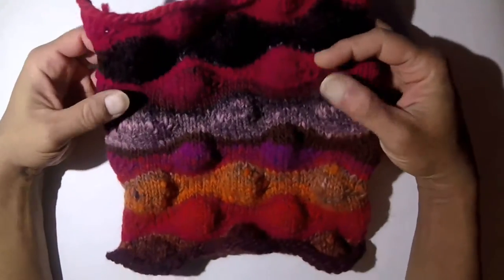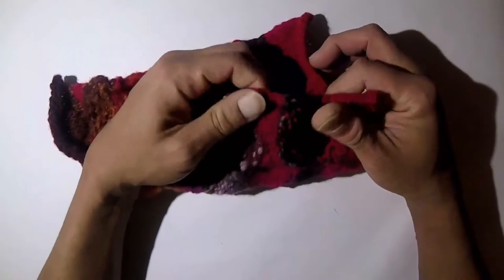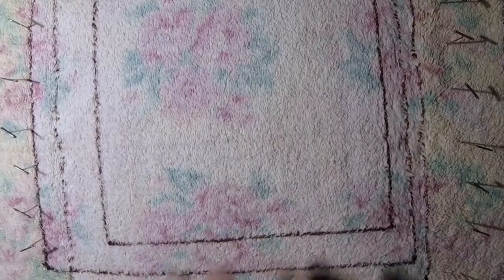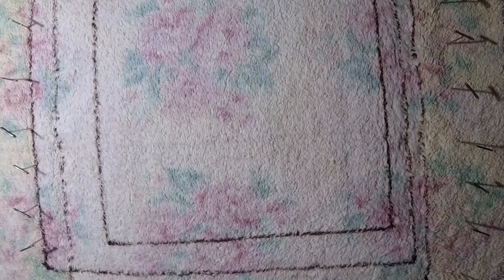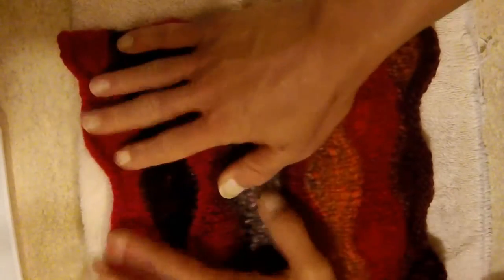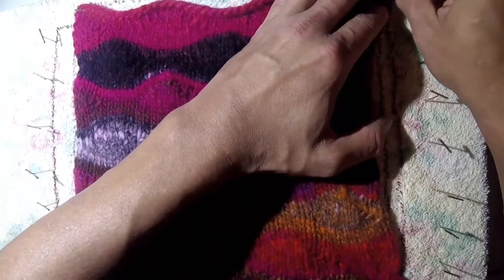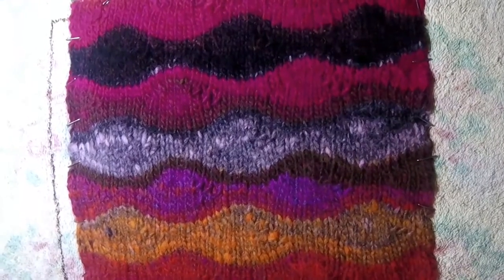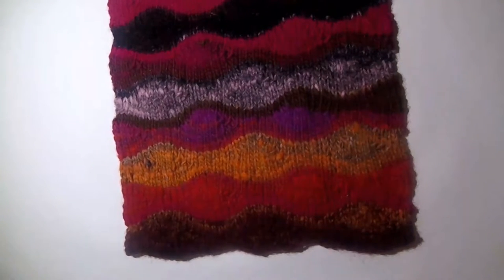Color Work Series - Blocking Your Knitting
Blocking is a process by which you force your knitting into a particular shape, flatten or stretch your knitting to meet a particular gauge. It is a relatively permanent process and involves the use of water or steam. This video demonstrates how to block your knitting using water. The blocking board appearing in this video is made by wrapping a piece of Styrofoam board in a towel and pinning it. You will also need “stick” or “T” pins. These are used to actually pin the knitting to the board into a particular shape.